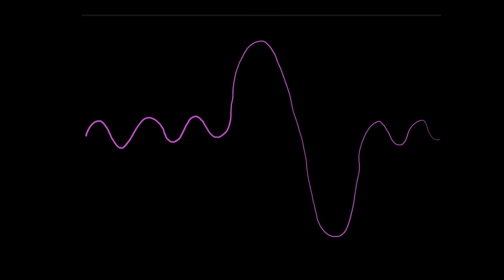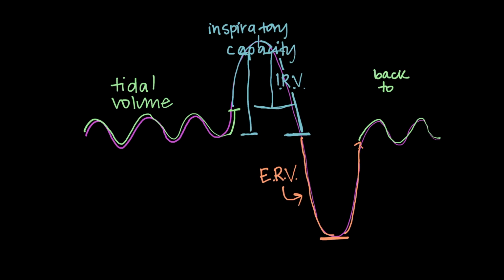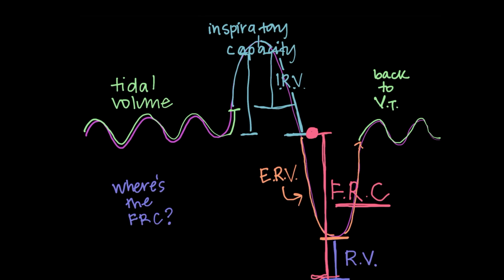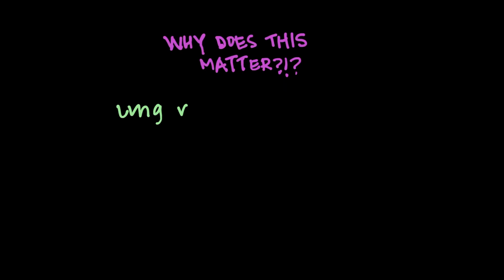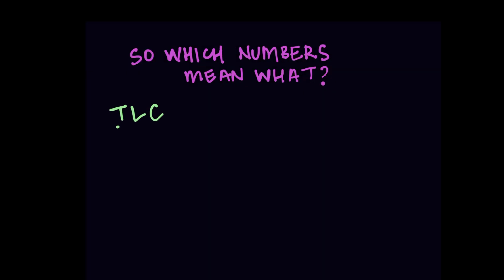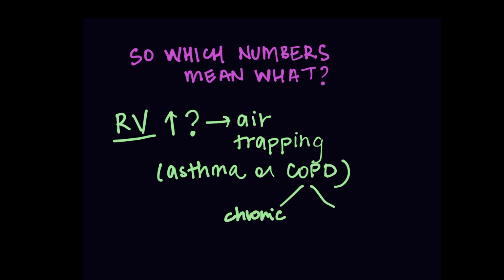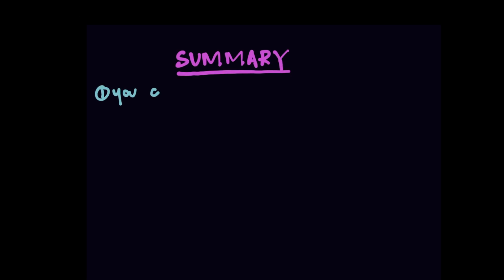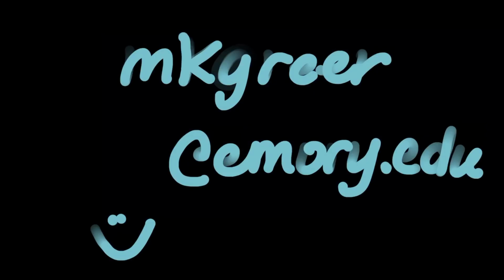Lung Volumes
A VERY basic intro into the concepts in lung volumes.